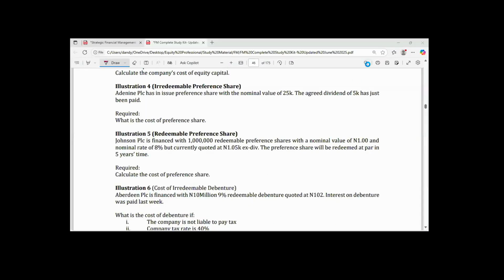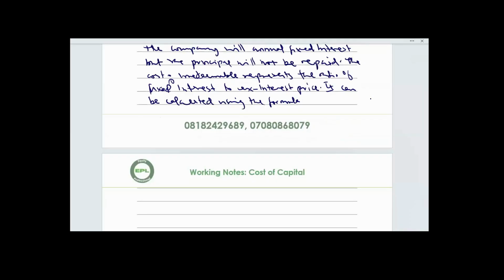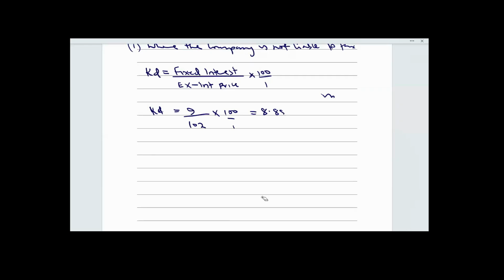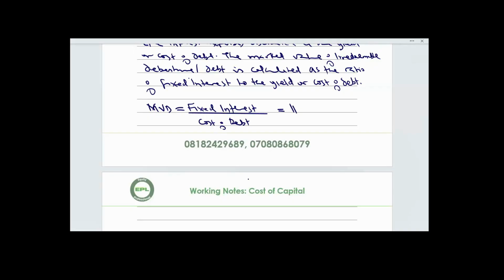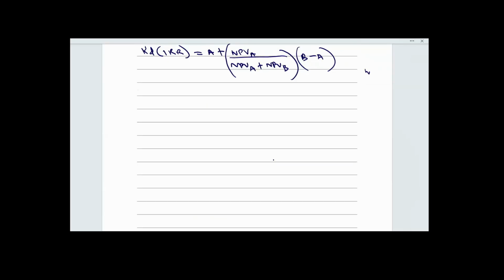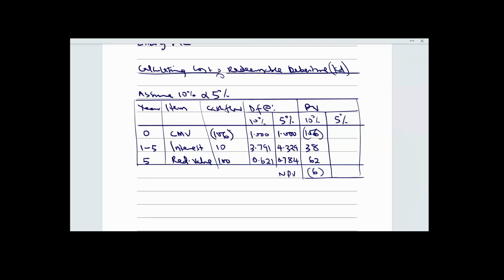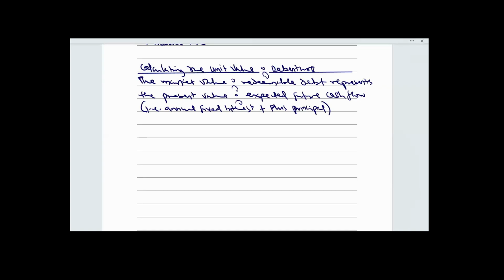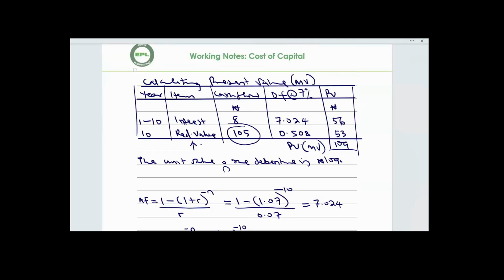FM: Class 5 Cost of Capital Part 3